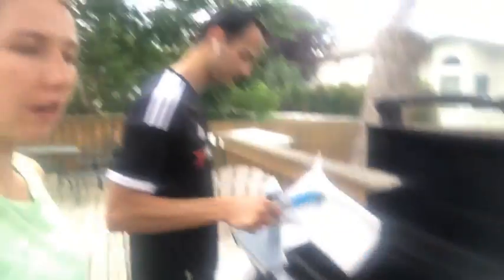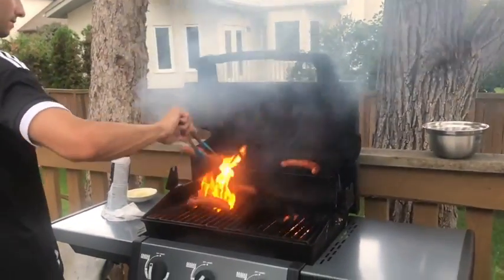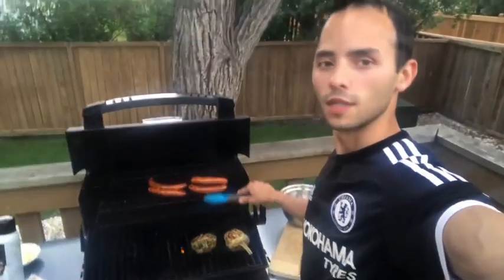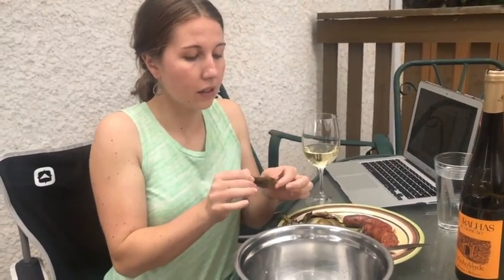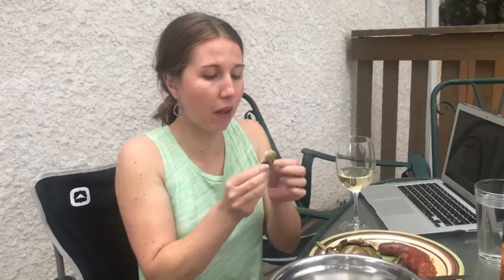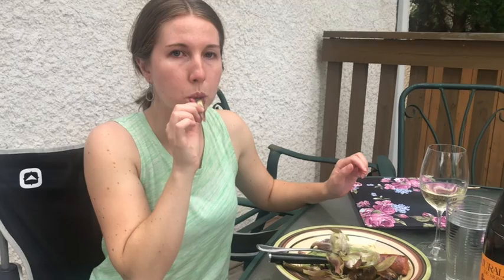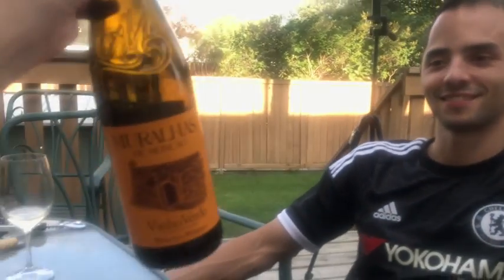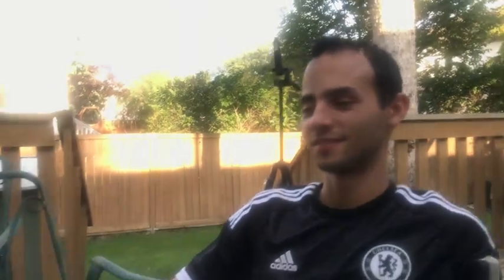PAIRING: Vinho Verde & Chorizo Sausage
This is PAIRING: Vinho Verde & Chorizo Sausage
We wanted to stick with a summer theme for this pairing, so we decided to have a nice, cold vinho verde with bbq'd chorizo sausage and grilled artichokes. The vinho verde was so cold and refreshing that it really helped relieve us from the spiciness of the sausage. It was also nice with the artichoke which is a hard food to pair with.